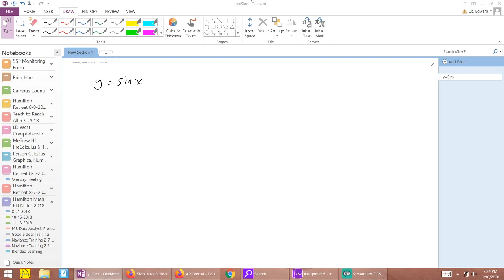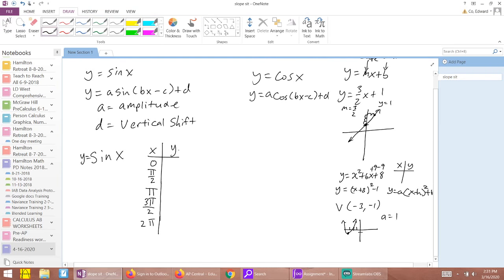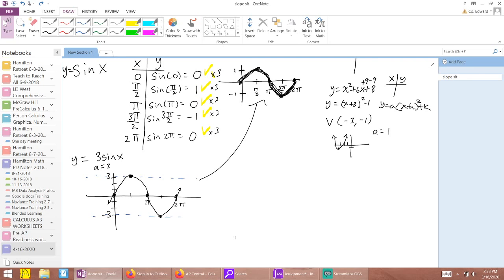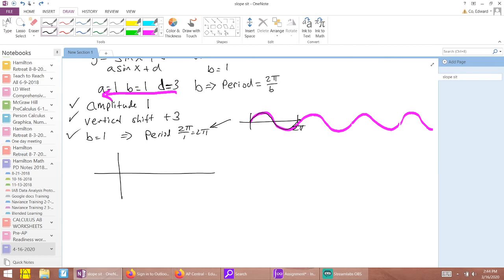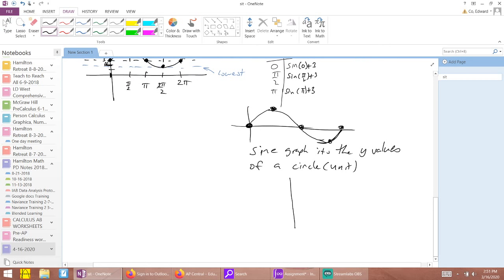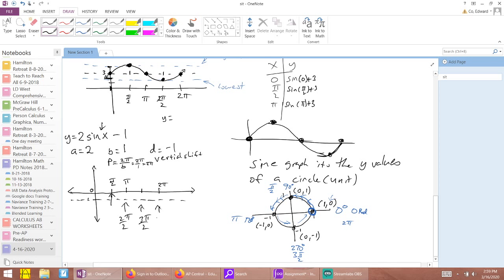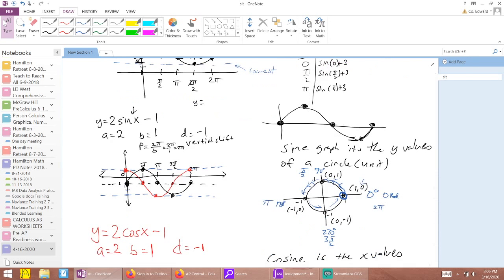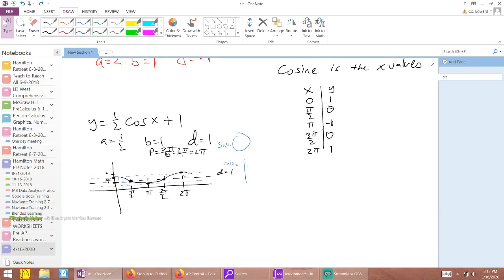PreCalculus Yagi Period 4 Graphing Sine and Cosine Pt1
Graphing Sine and COsine Graphs